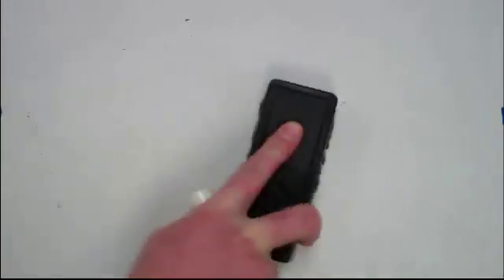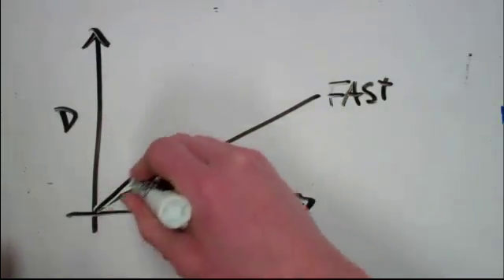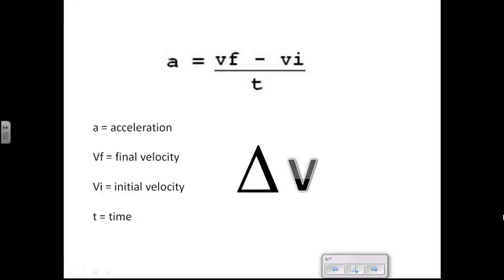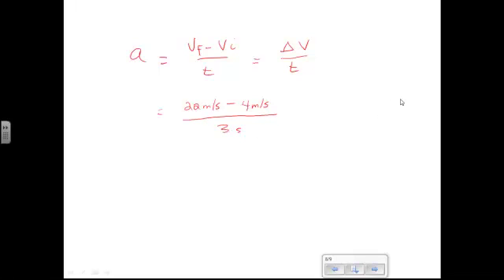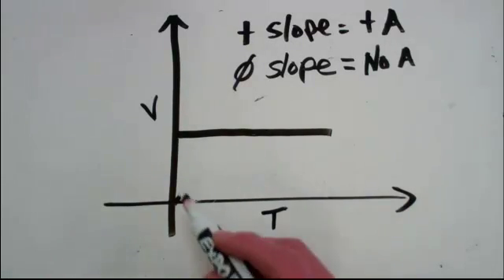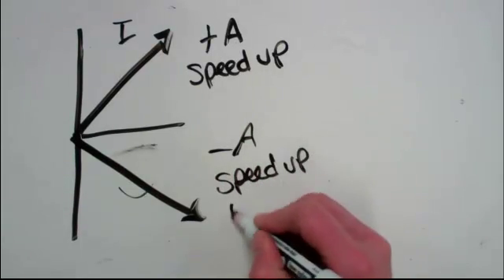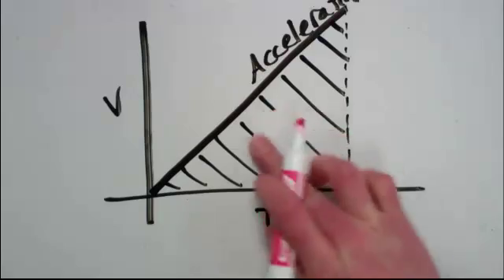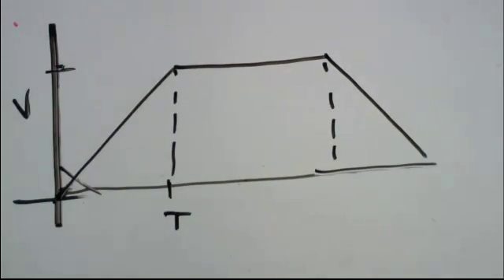Acceleration and Graphing Motion